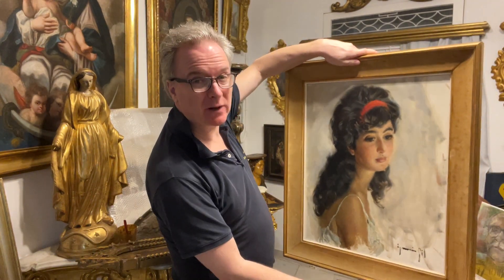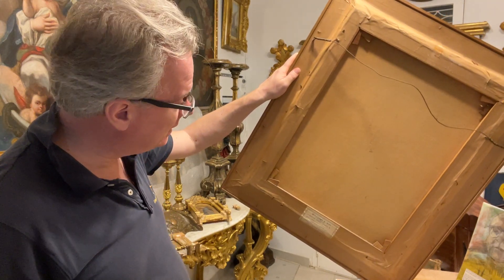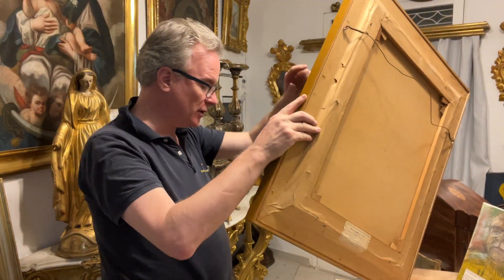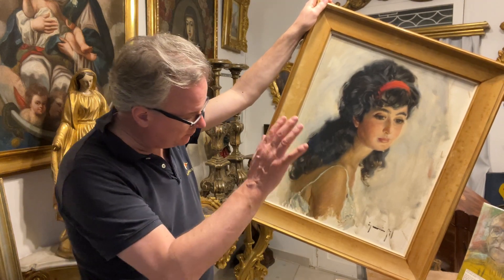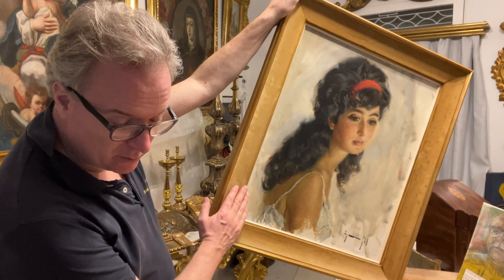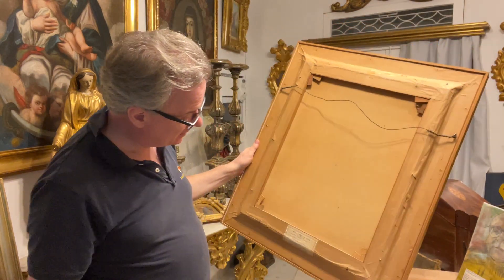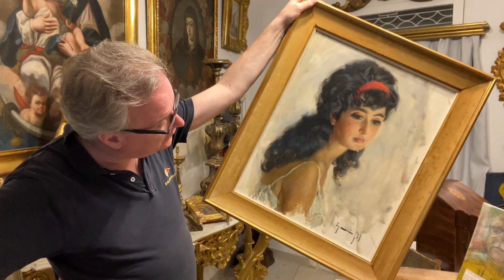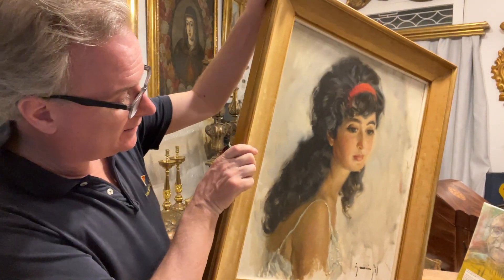Ignacio Gil Sala Barcelona 1913 - 2003 Spanish Oil on canvas of Spaniard in period velvet trim frame